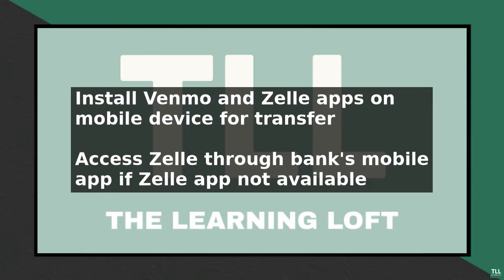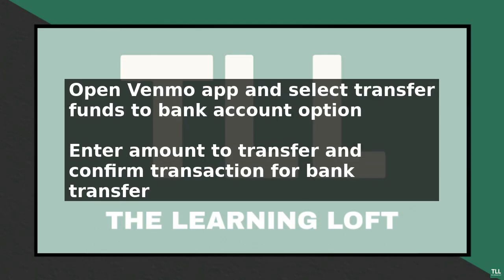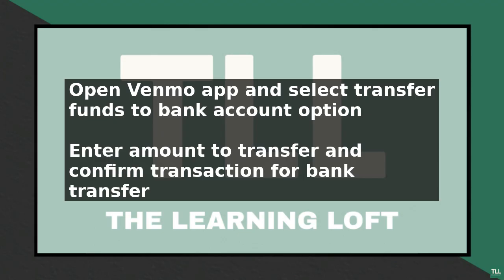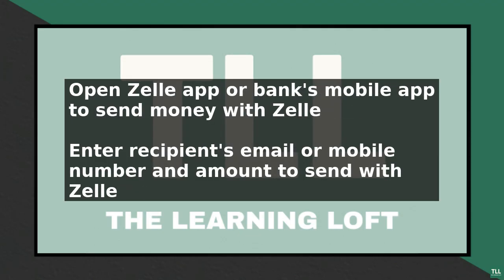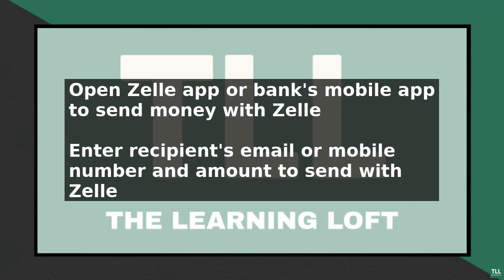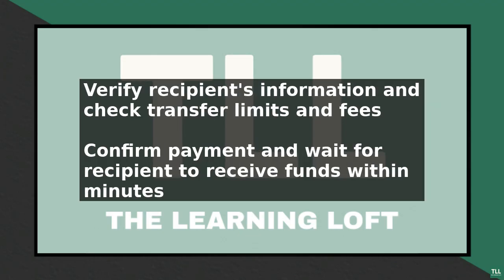How To Send Money From Venmo To Zelle (2025)